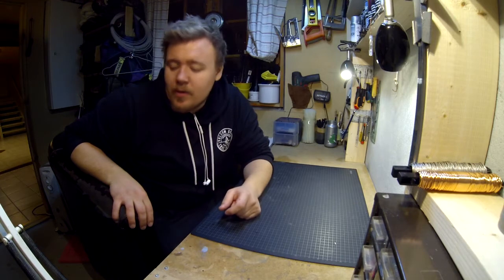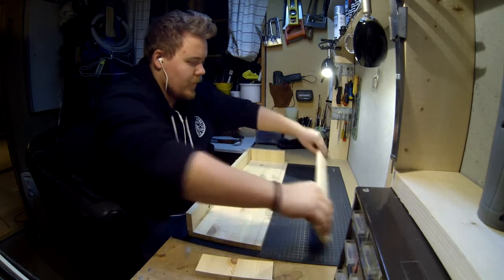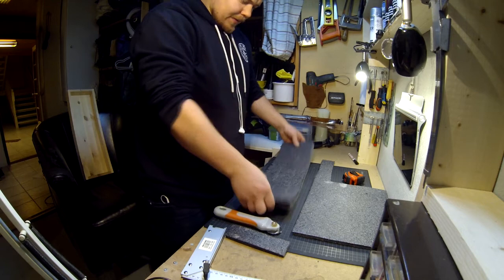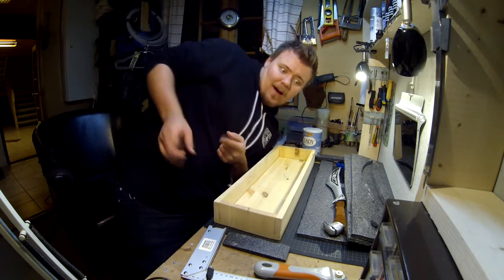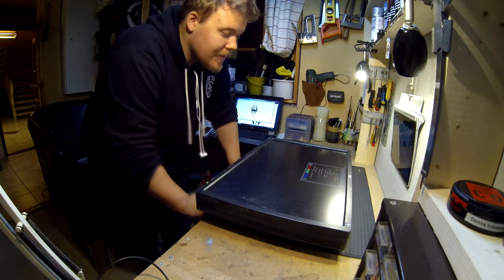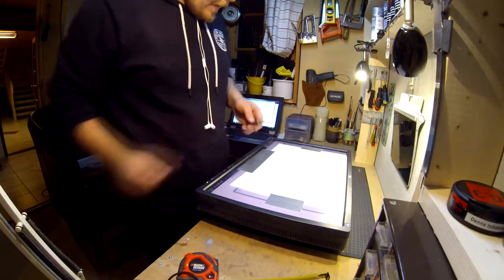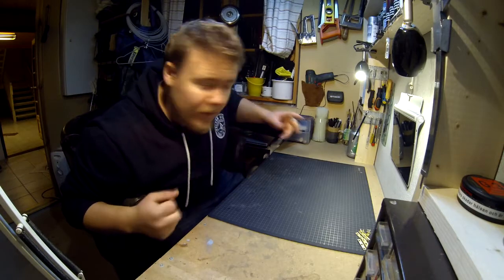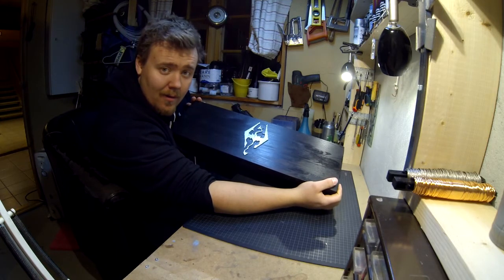Box for Nordic Dagger (Skyrim) DIY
DIY Box for the Nordic Dagger